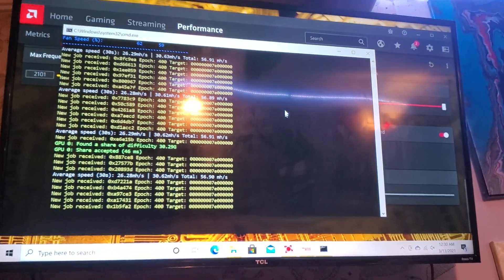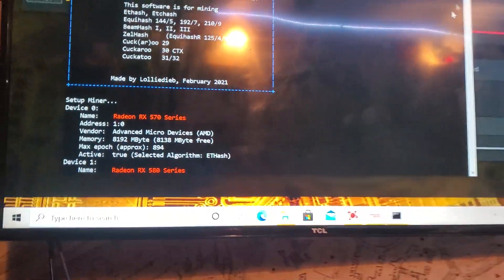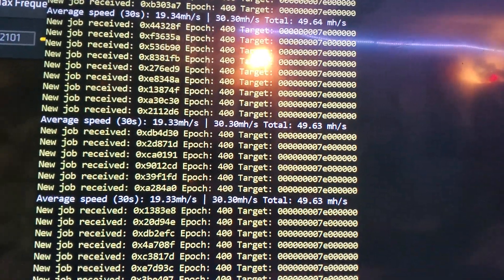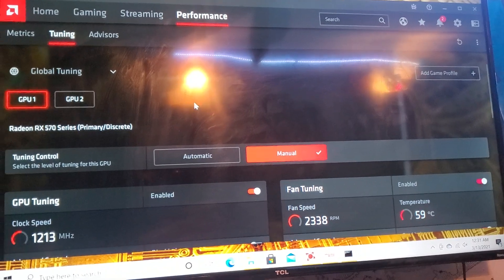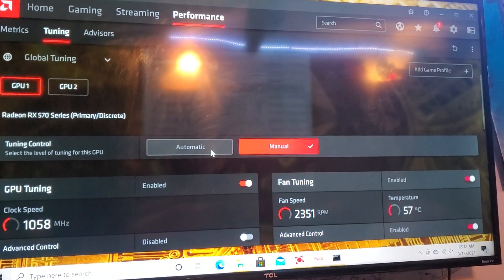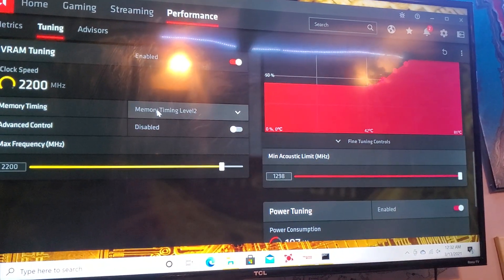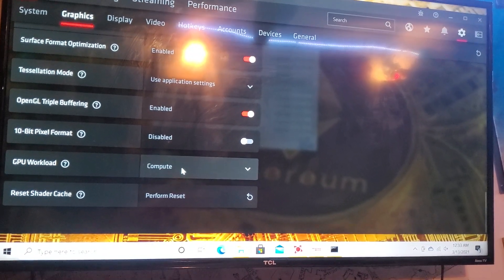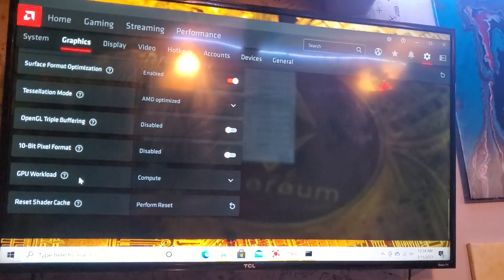amd mining ( how to boost your hash rate ) in 2 min or less ravencoin / ethereum ] not bitcoin asic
super easy..iv seen people asking about how to boost there mh/s ..so I did this short but quick video on my second computer..that why I recorded it from my phone as my other computer is a nvidia rig